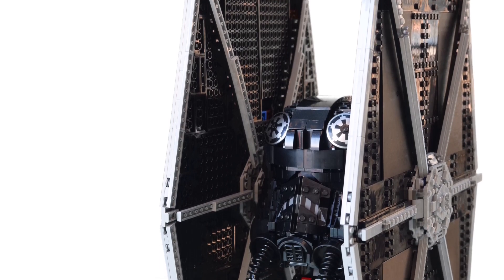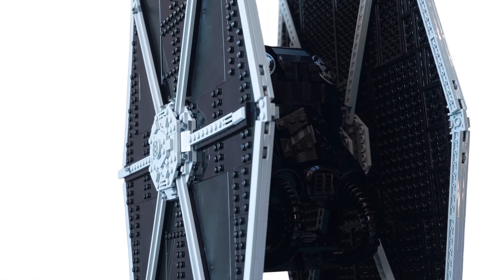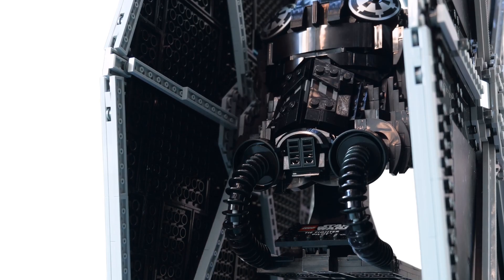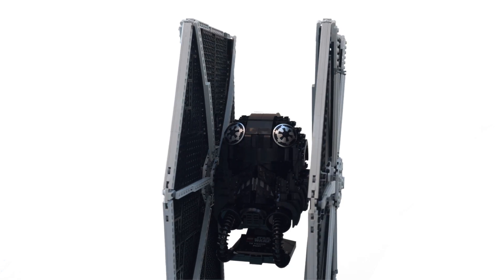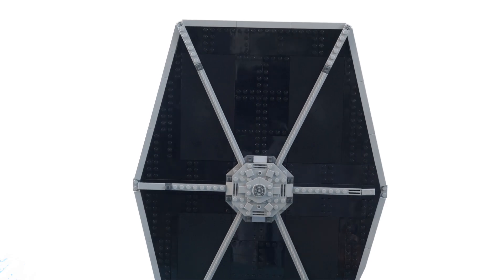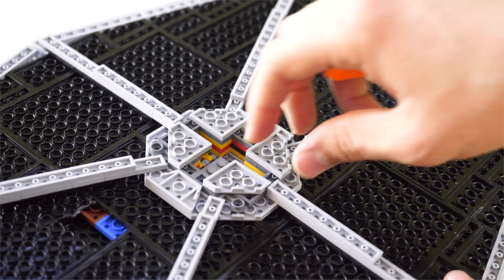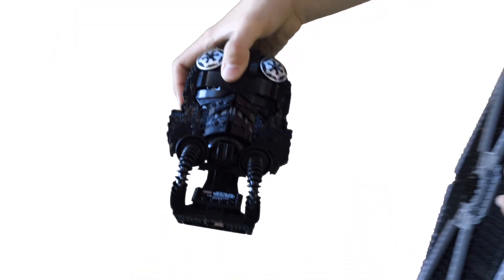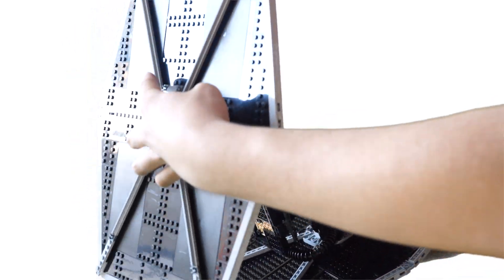LEGO Cursed Tie Fighter (Star Wars 75095+75274)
Today, I decided to make a LEGO Star Wars Cursed Tie Fighter by combining the LEGO Star Wars Tie Fighter Pilot Helmet 75274 and the  LEGO Star Wars UCS TIE Fighter 75095. I really hope you enjoy this model. This idea was actually brought to light by DK Brickfilms, a very awesome LEGO YouTuber. You should go and send him some love.